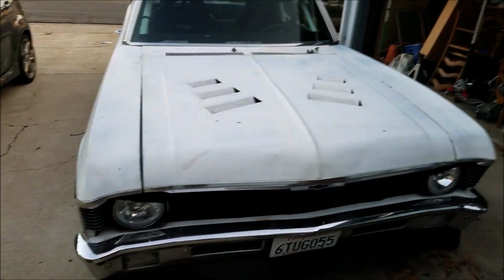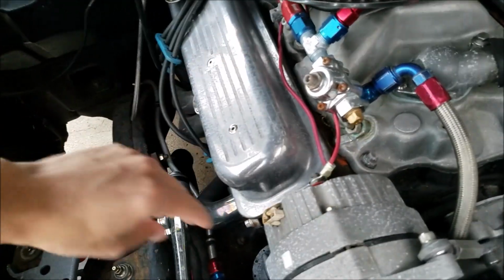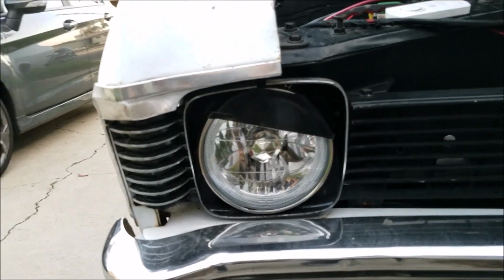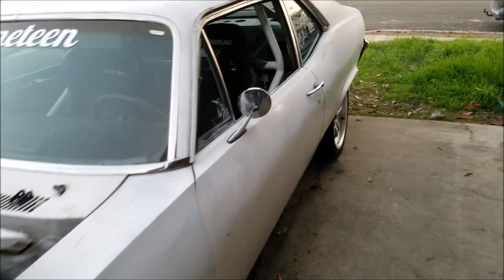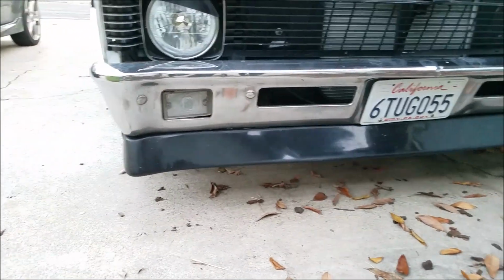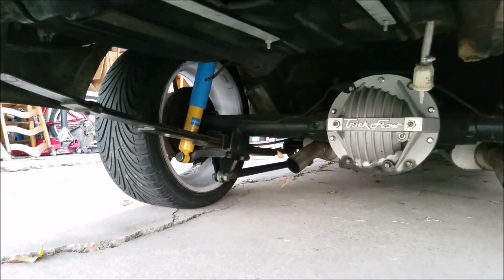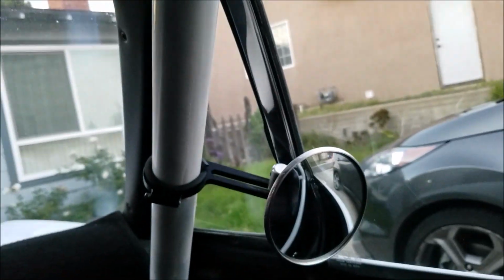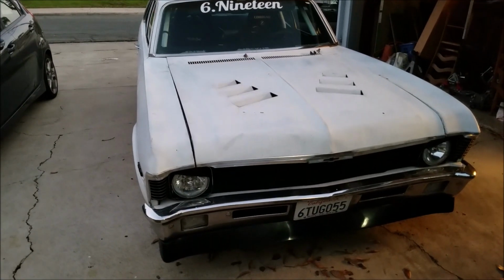That's a Wrap on 2018!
For my last upload of 2018 I just wanted to take a quick moment to re-cap pretty much everything I did on my cars over the past 12 months, and also hint at some things to look forward to in 2019.